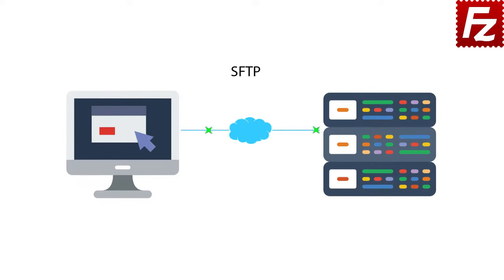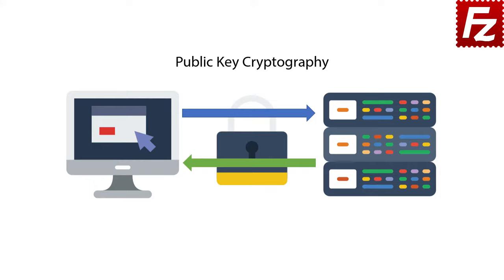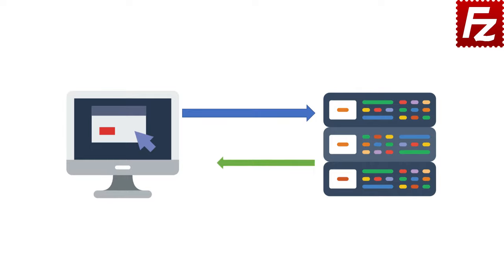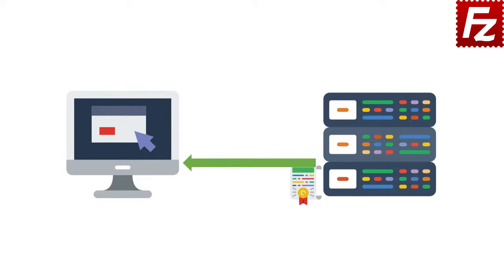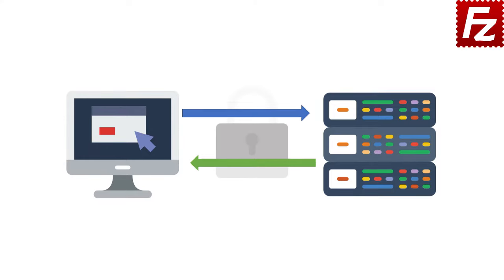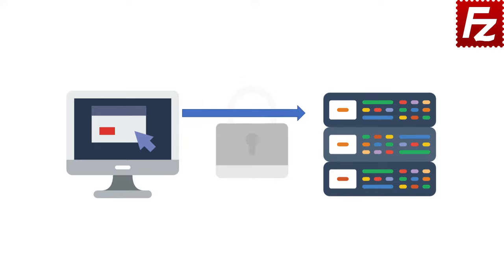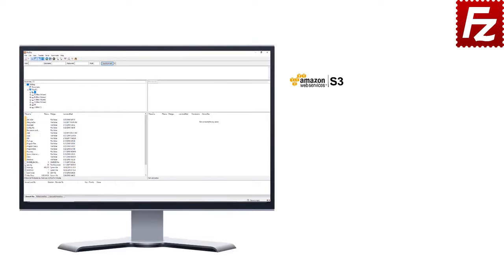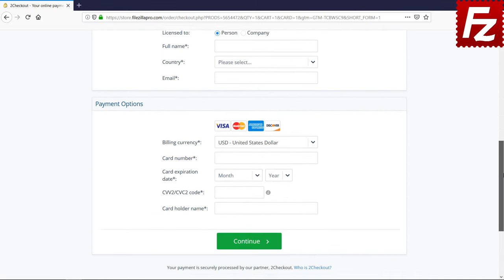How SFTP Works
This short video will show you how SFTP works.